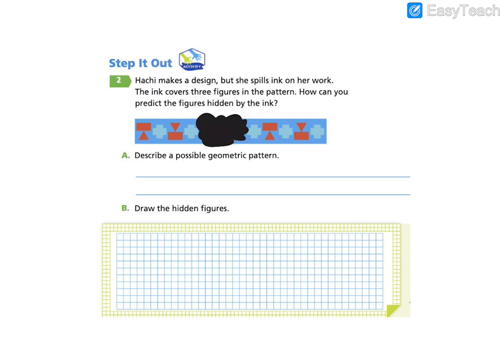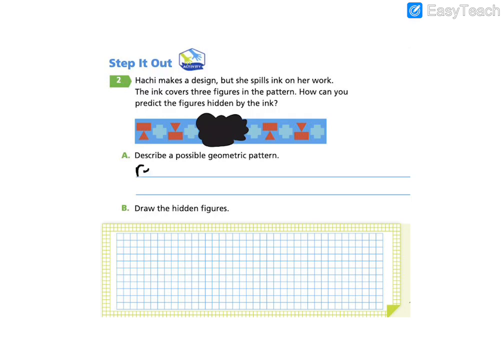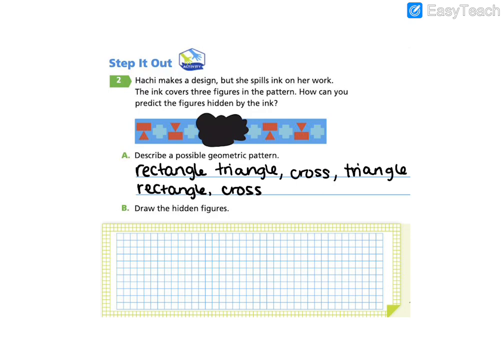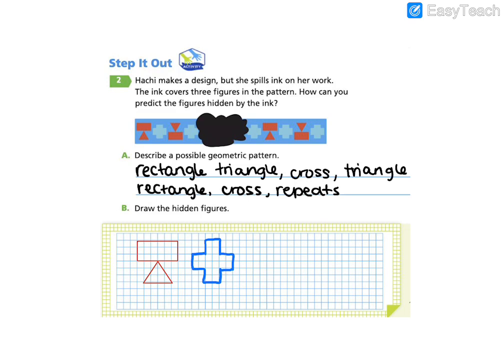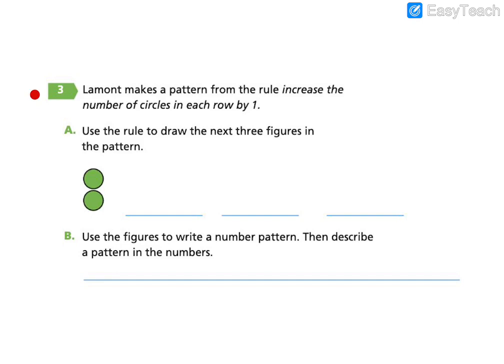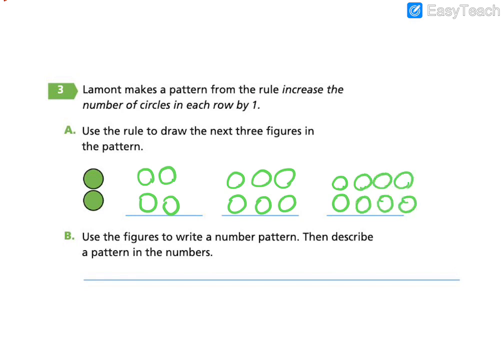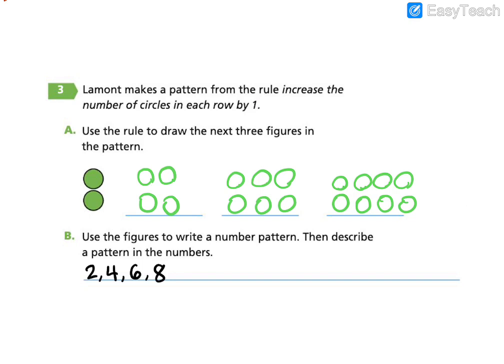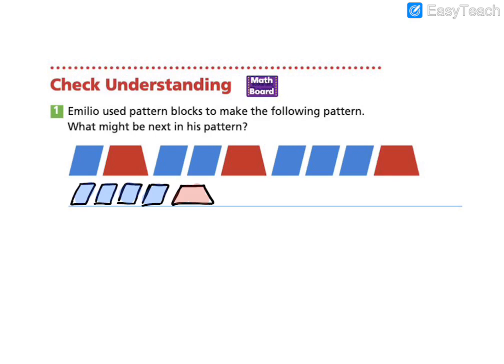Into Math 4th Grade Lesson 18.3